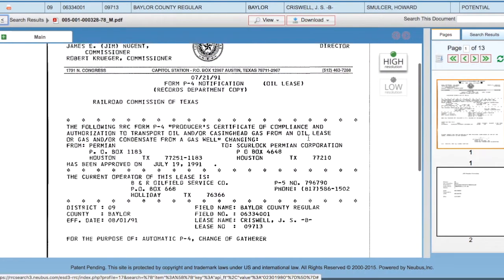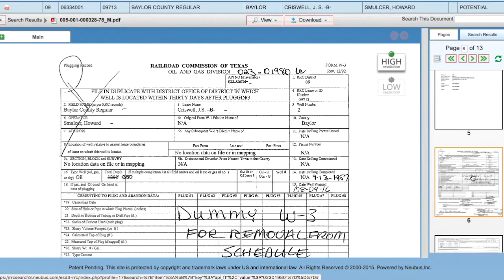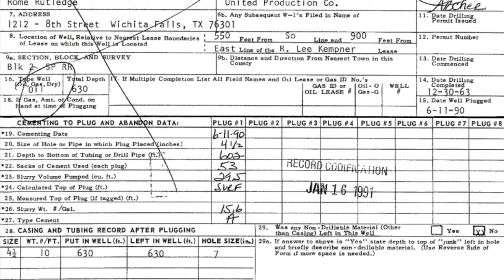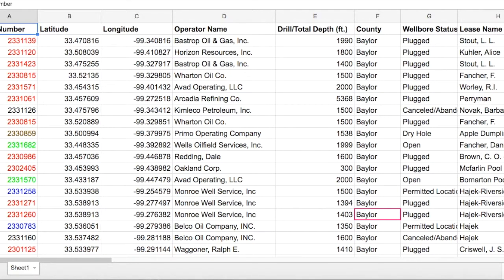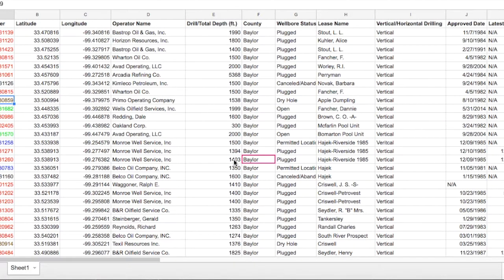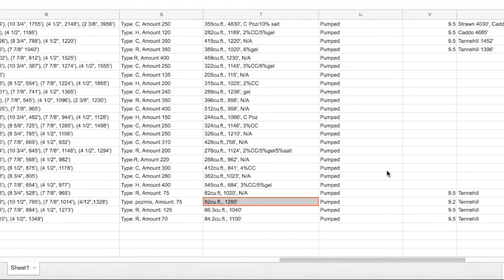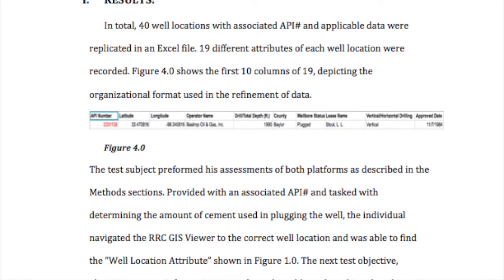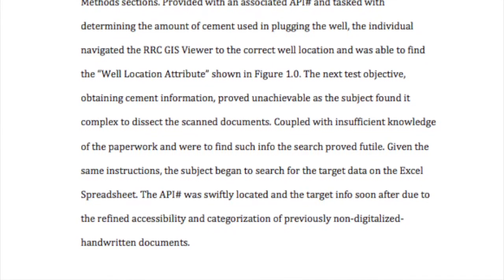GEOG 352: GNSS Project Presentation